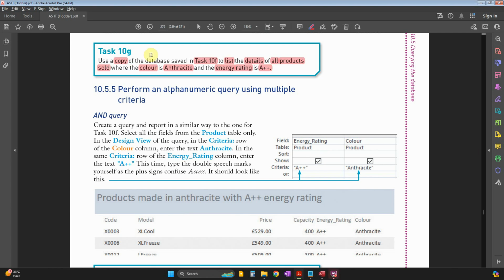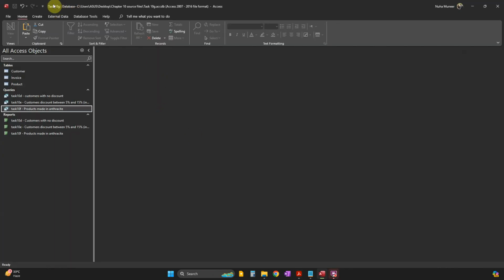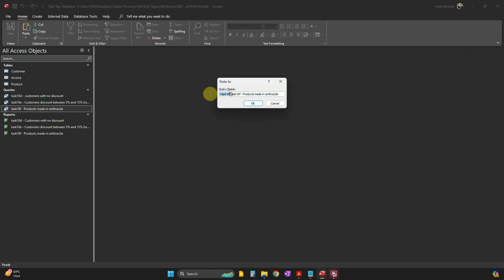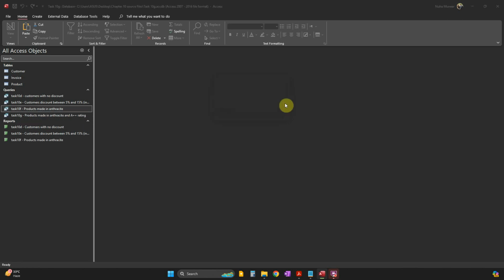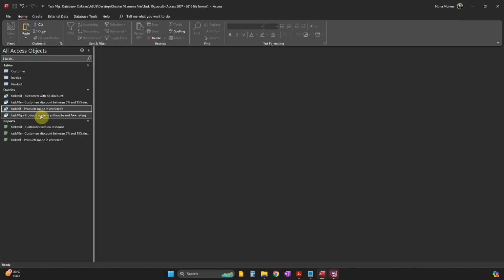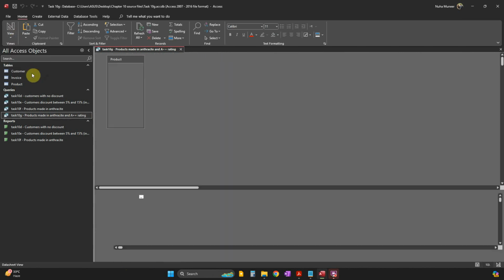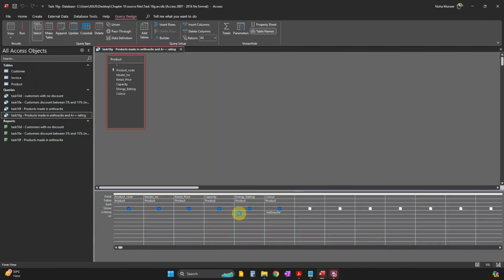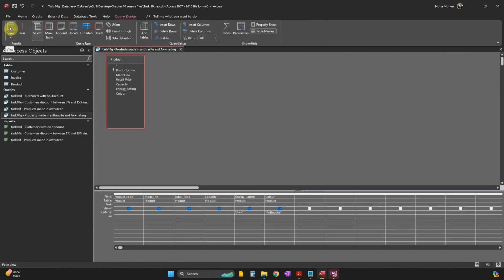Task 10g | Chapter 10 Database | Cambridge AS IT 9626